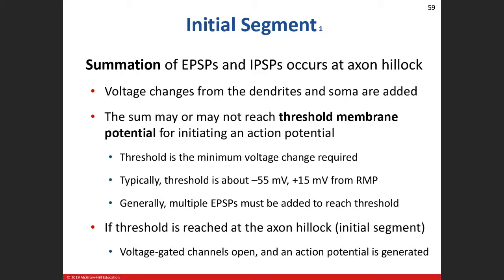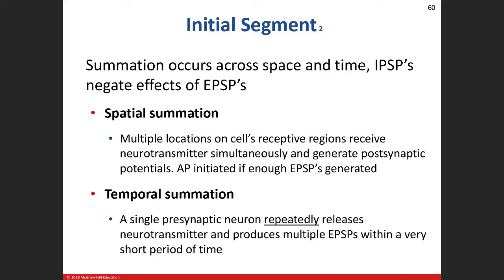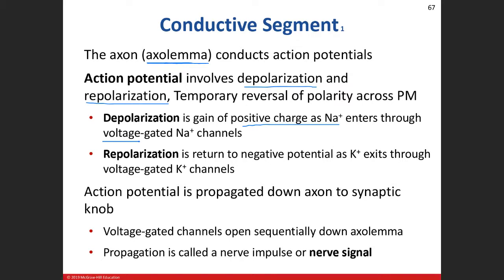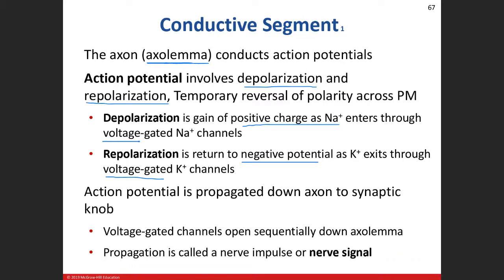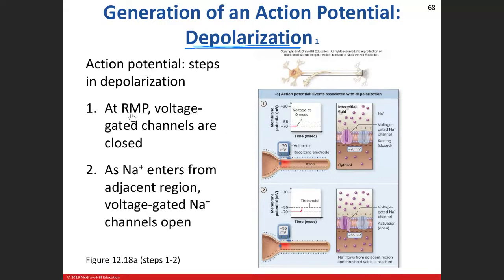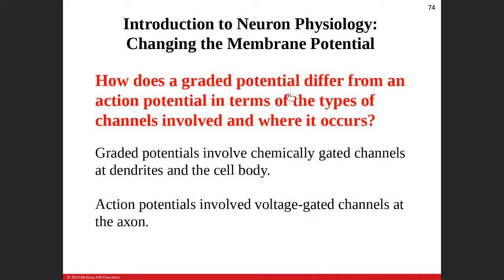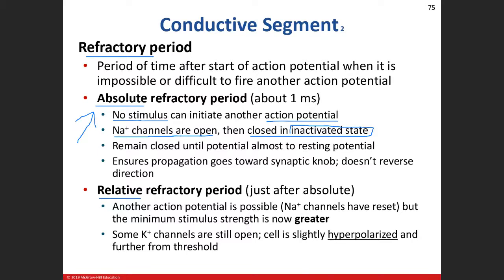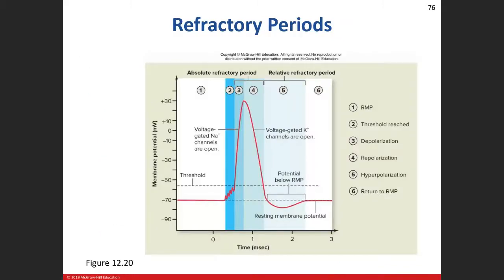16th Day of class 10/15/20 Lecture